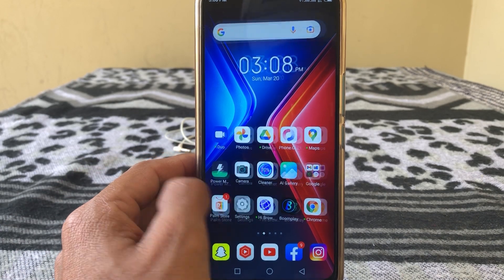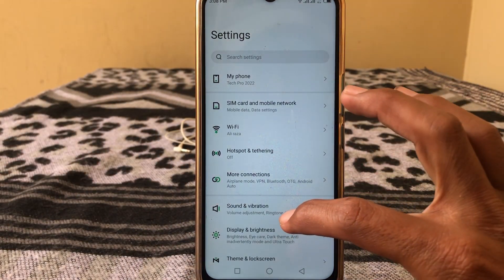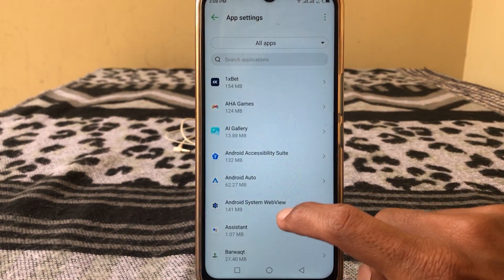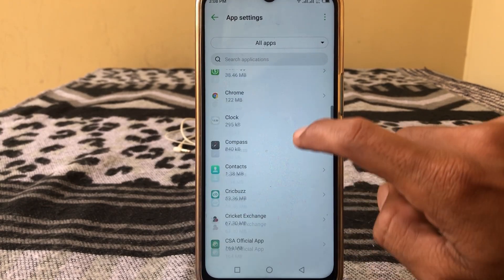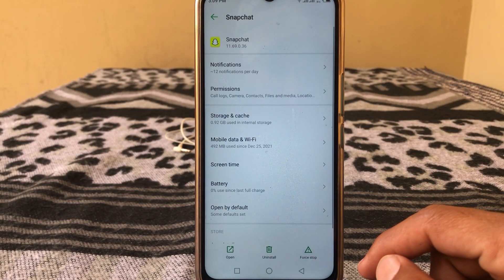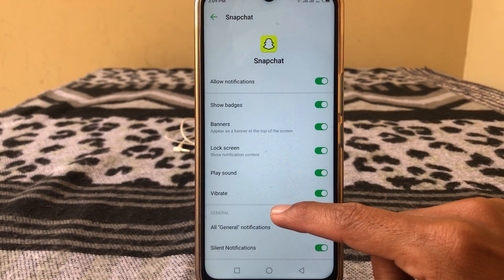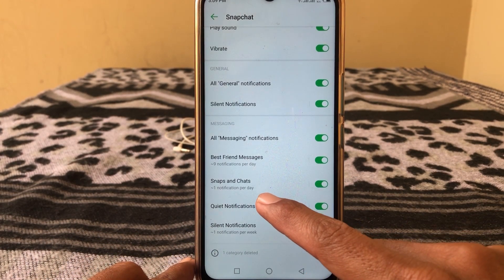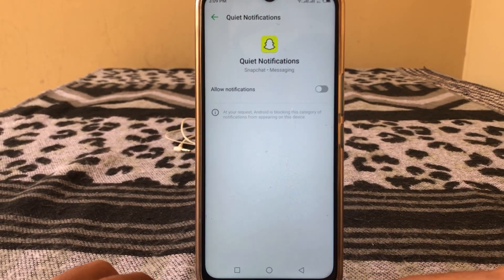How to Turn off Snapchat Typing Notification ( 2022 )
Hi Everyone Well Come to My Channel. In this video I gonna Show you " How to Turn off Snapchat Typing Notification ( 2022 ) " on Your iPhone and iPad.